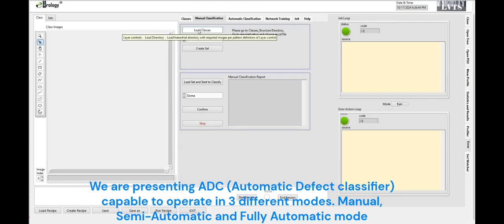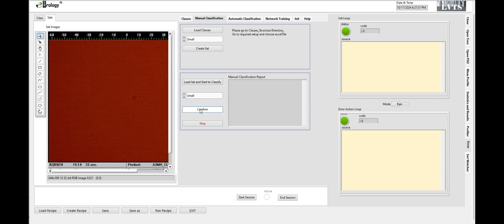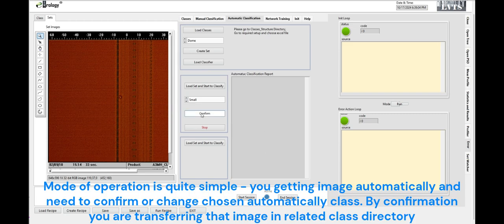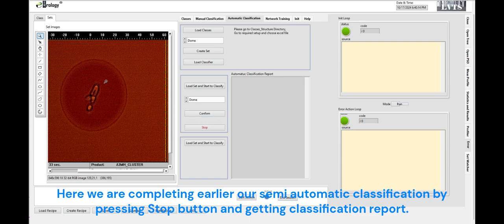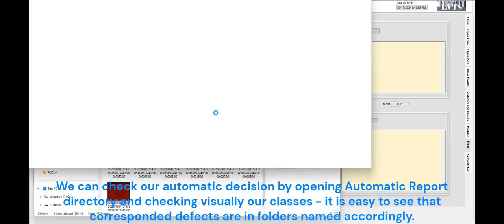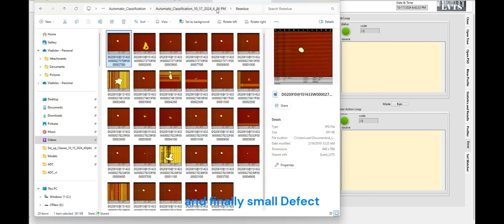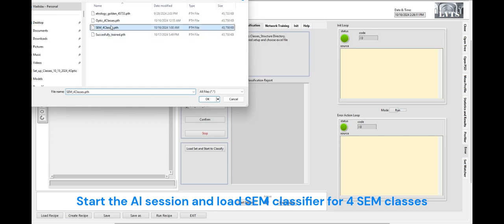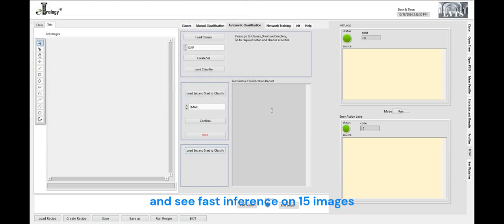ADC - Automatic Defect Classification for Semiconductor images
New Product - ADC by LVTailoring